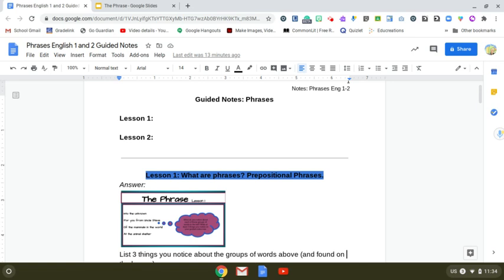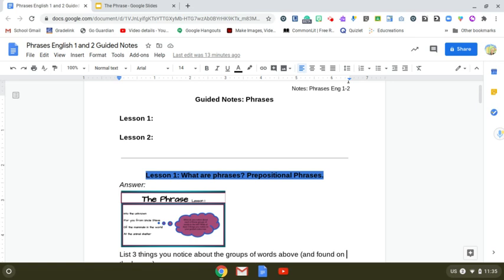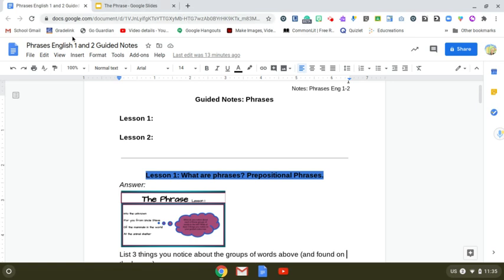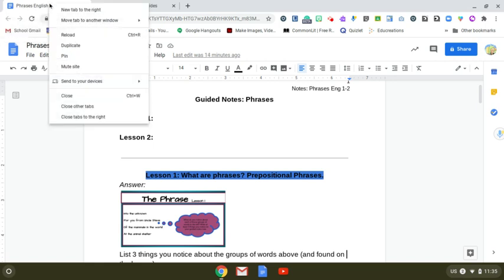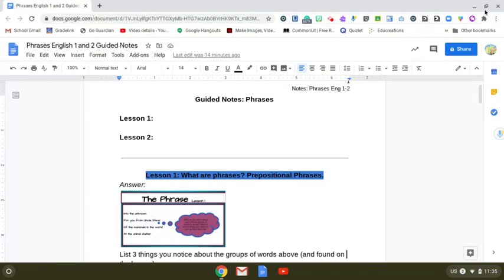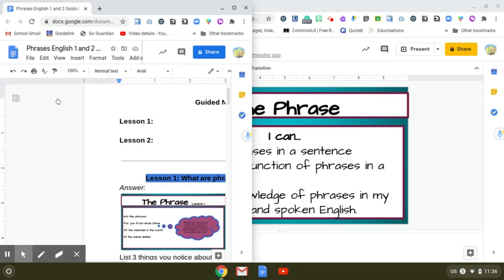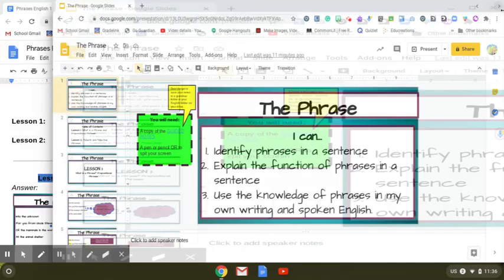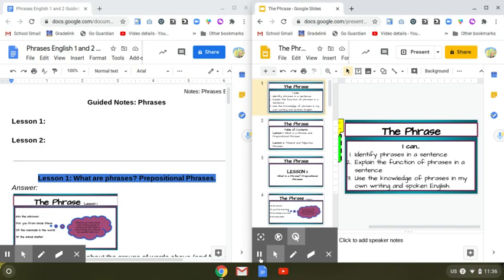How to split your screen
How can I take notes while watching my teacher give a lesson?